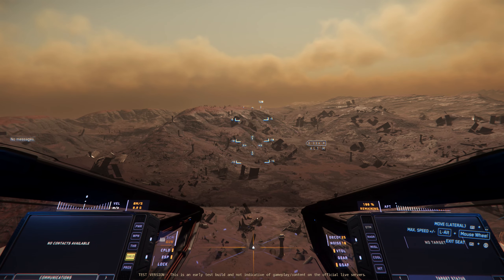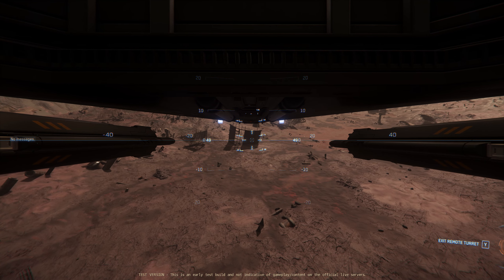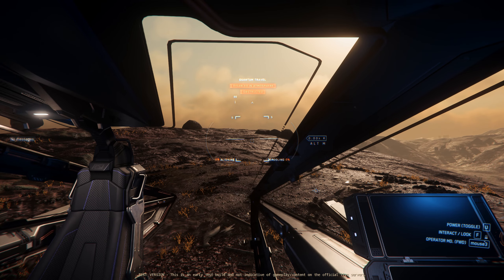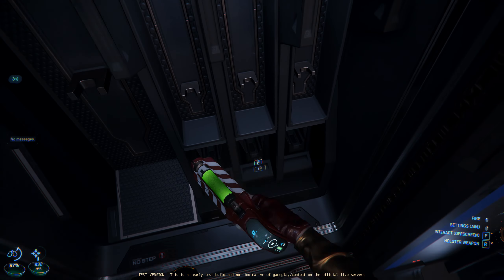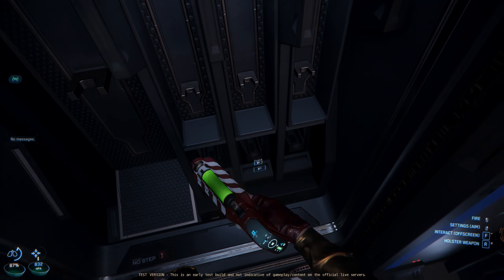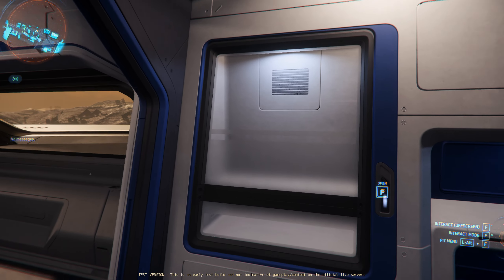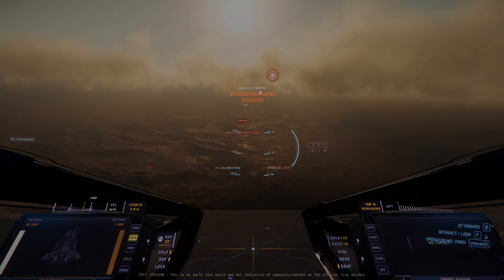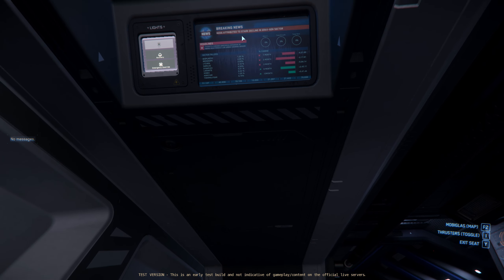RSI Zeus Mk2 ES - Is It For You? Hands On First Look Star Citizen 3.24.2 PTU Wave 4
Tour the Zeus Mk2 ES with me! Thank you to my long term subscribers for sticking with me.

Passacaglia by Bear McCreary, License ID: a64Rkr6OXkm

00:00 Zeus Mk2 ES Is it for you
02:14 Cockpit and its 3 Seats
05:34 Rest of Ship Tour
08:15 Resources and Engineering
10:13 Zues Mk2 CL big difference in Crew Spaces
11:20 CIG WINDOW NEEDS ONE WAY GLASS
12:19 Ready Area
14:28 Cargo Area Differences and Exterior